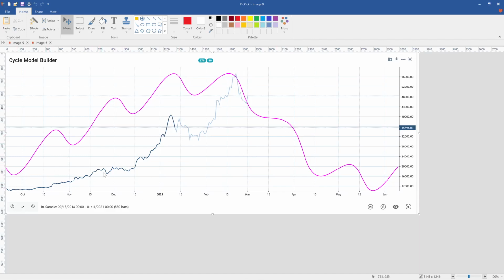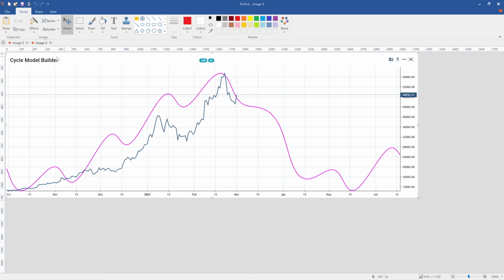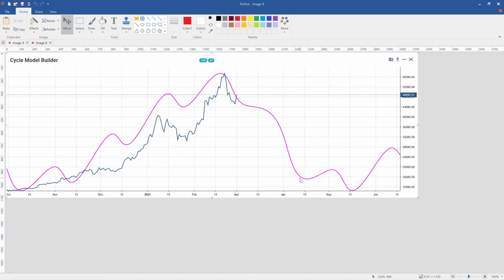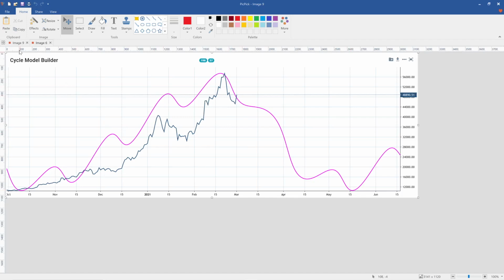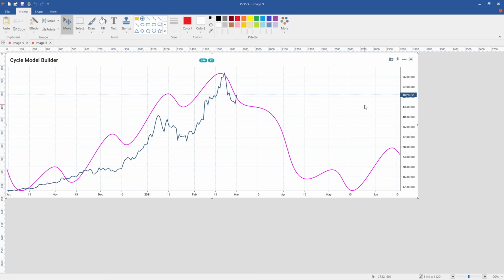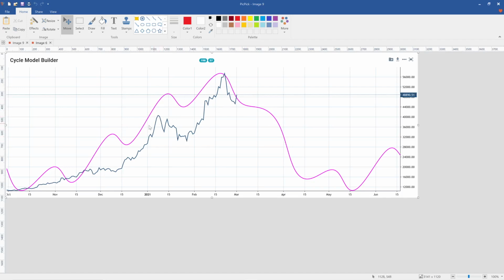Cycle Analysis explaination